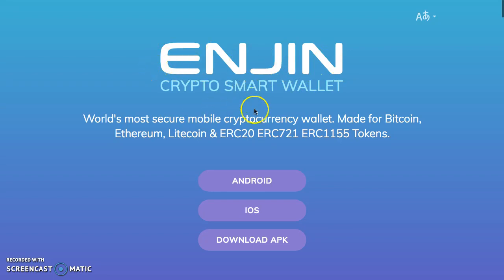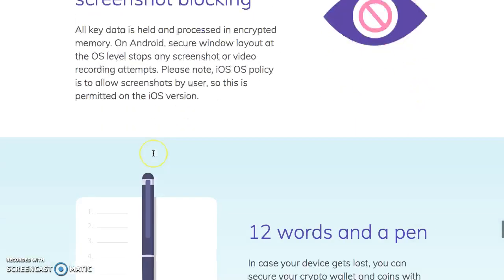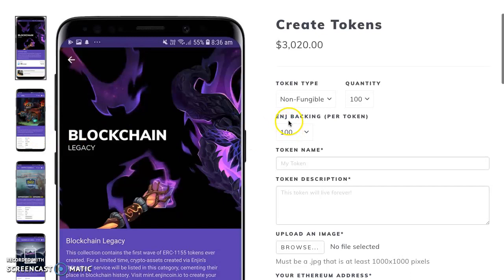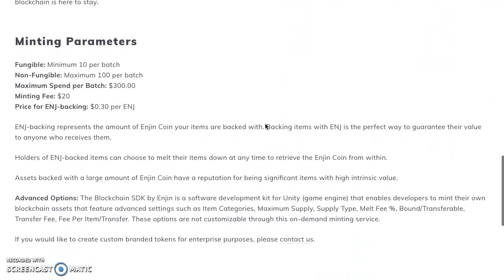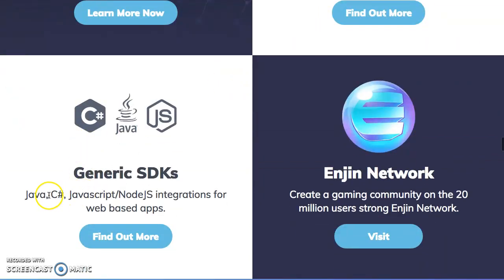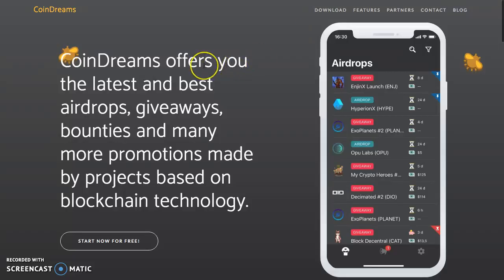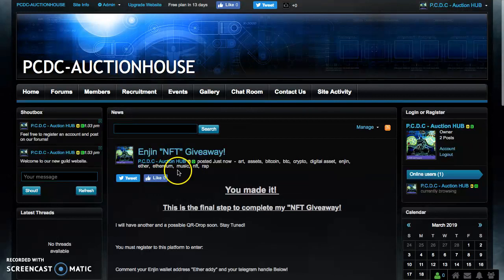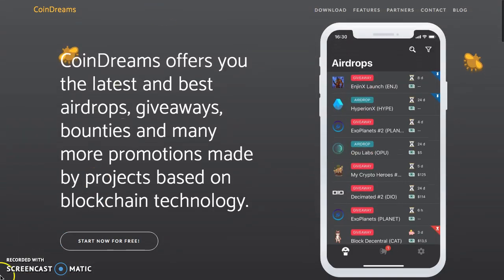Step 2: BitSavage "NFT" Giveaway! In celebration of winning @enjin 10 year NFT Token!**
1: Twitter Retweet

Have fun and spread the word!

BitSavage
BitCoinCoreAcademy
PhenomenalMark
FinancialFreedom
GenerationalWealth